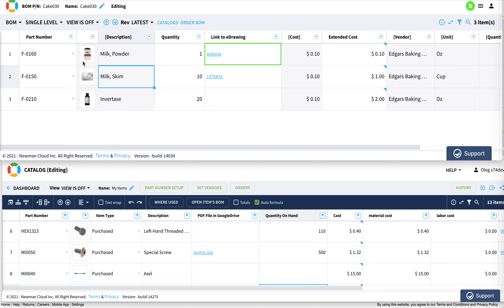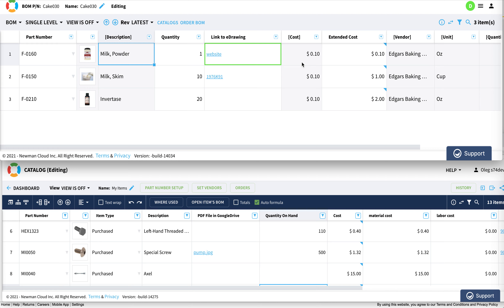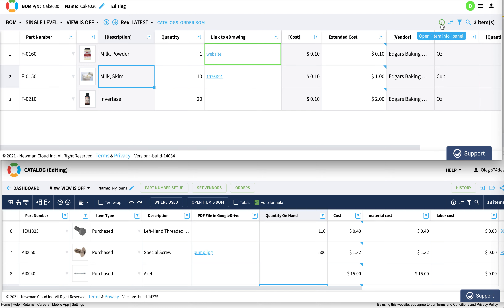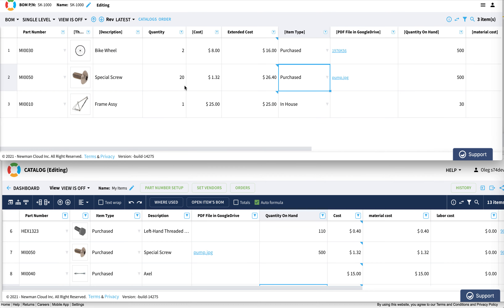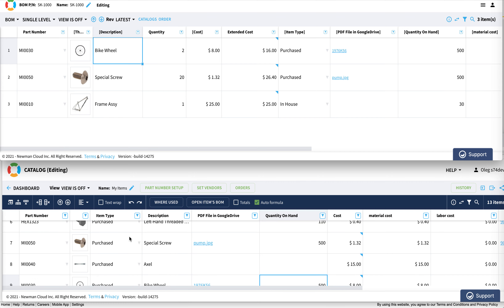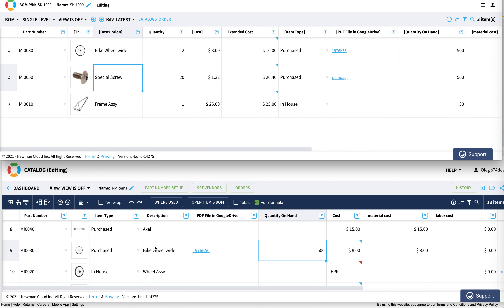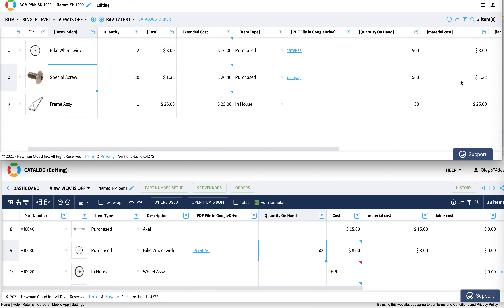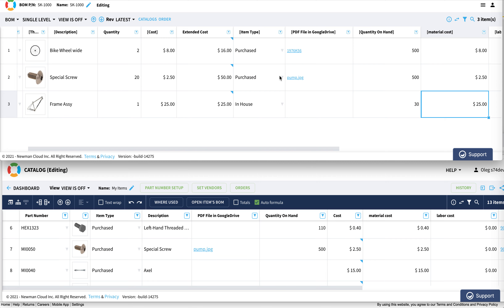NEW: OpenBOM Item (Catalog) Editing User Experience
In this video, we preview a new Item (catalog) properties editing user experience. Starting from the coming release (Feb 2021), item data in the BOM coming from the catalog will be seamlessly editable.

It will simplify tremendously the editing process and allows seamless data entry in the catalog while editing BOM data.

No more needs to navigate to the Item Master panel and catalog for a small data correction.